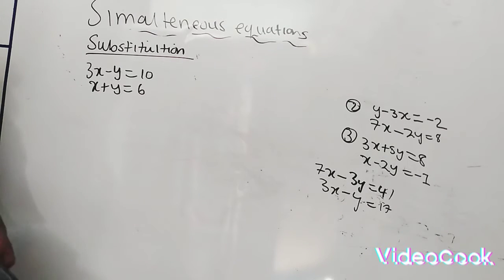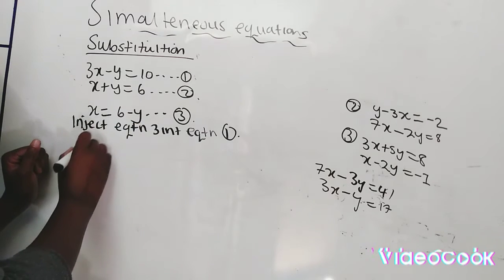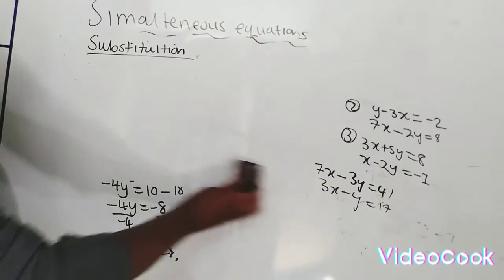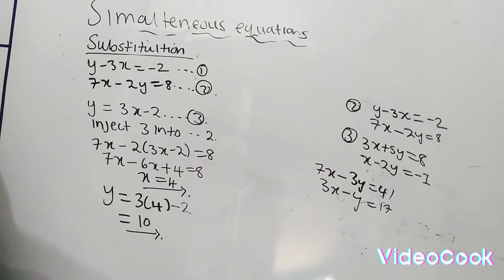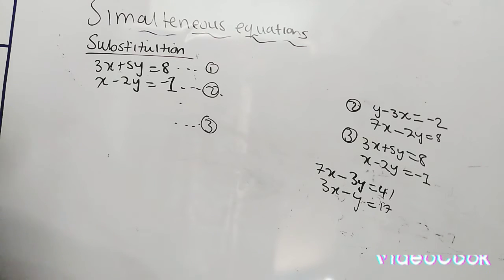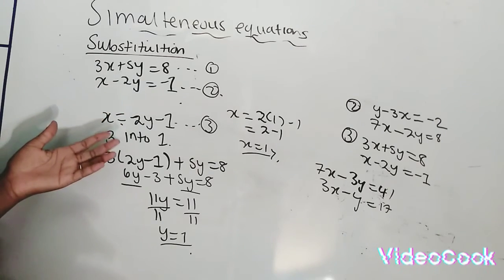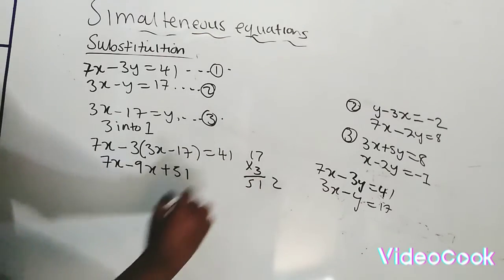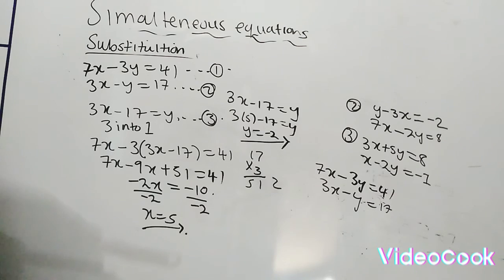SIMALTENEOUS EQUATIONS. SUBSTITUTION METHOD.